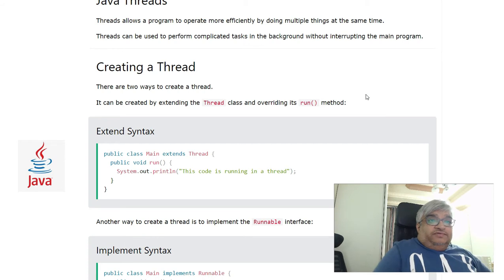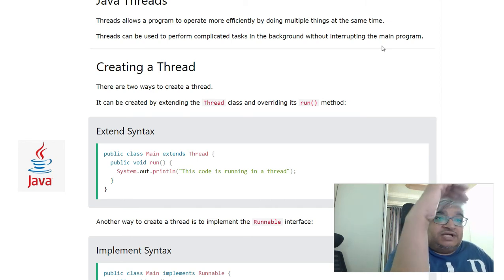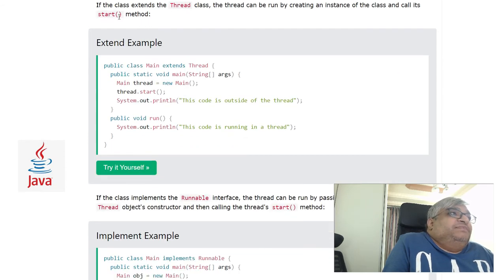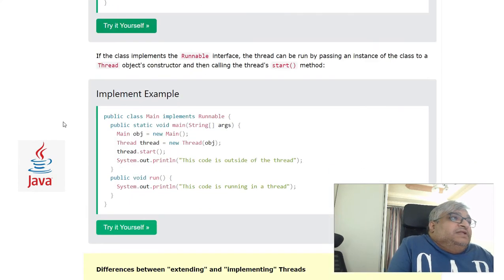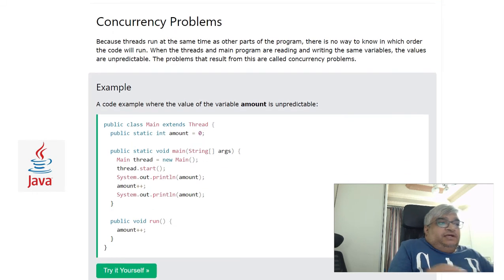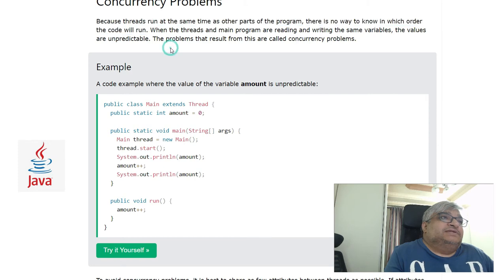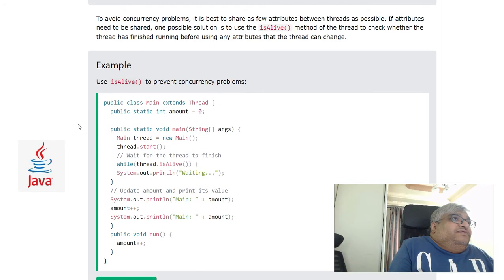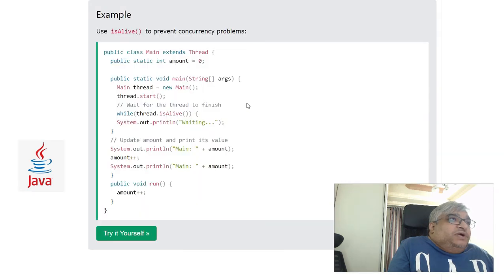Threads in Java - Java tutorial - w3Schools - Chapter-50 English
Threads allows a program to operate more efficiently by doing multiple things at the same time.

Threads can be used to perform complicated tasks in the background without interrupting the main program.

Concurrency Problems
Because threads run at the same time as other parts of the program, there is no way to know in which order the code will run. When the threads and main program are reading and writing the same variables, the values are unpredictable. The problems that result from this are called concurrency problems.
To avoid concurrency problems, it is best to share as few attributes between threads as possible. If attributes need to be shared, one possible solution is to use the isAlive() method of the thread to check whether the thread has finished running before using any attributes that the thread can change.

Running Threads
If the class extends the Thread class, the thread can be run by creating an instance of the class and call its start() method.

Creating a Thread
There are two ways to create a thread.

It can be created by extending the Thread class and overriding its run() method.